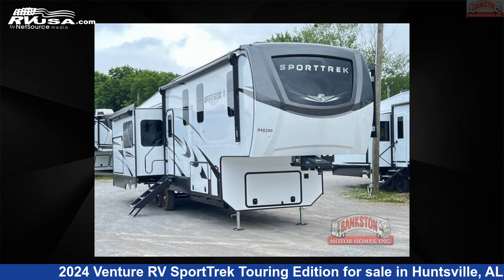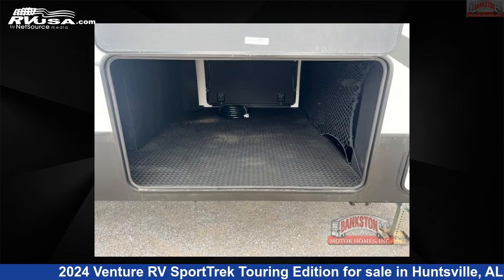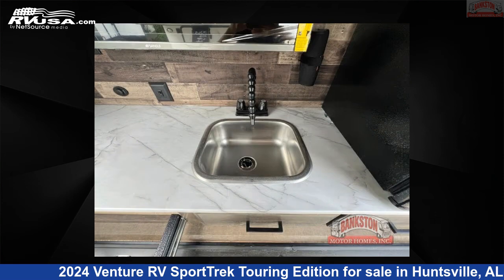Marvelous 2024 Venture RV SportTrek Touring Edition Fifth Wheel RV For Sale in Huntsville, AL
This 2024 Venture RV SportTrek Touring Edition STTF353VIK is a Fifth Wheel RV. It is located in Huntsville, AL 35816 and is offered for sale by Bankston Motor Homes of Huntsville. This New Venture RV Is 37' 0" in length and features a BLAKE interior, sleeps 4, Slideout, and 76 gal fresh water capacity. The floorplan layout of this Fifth Wheel features Front Bedroom, Kitchen Island, Outdoor Entertainment, Outdoor Kitchen, Rear Living Area.